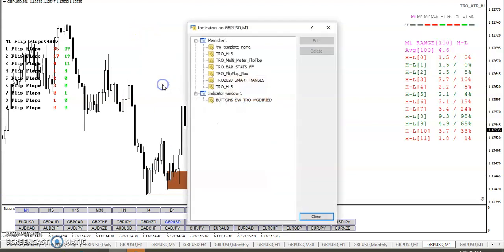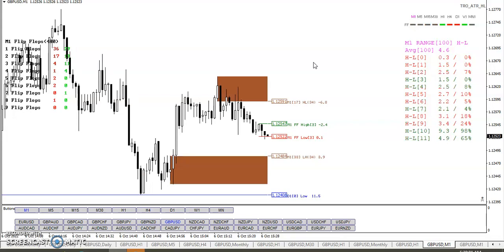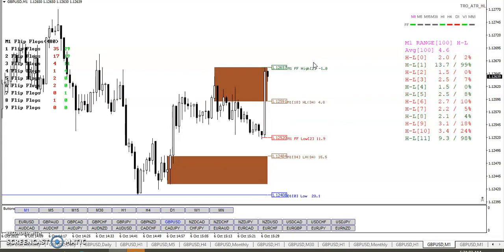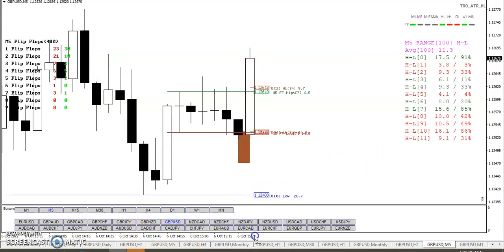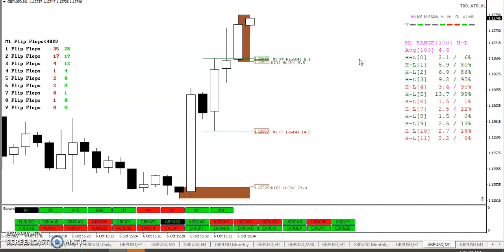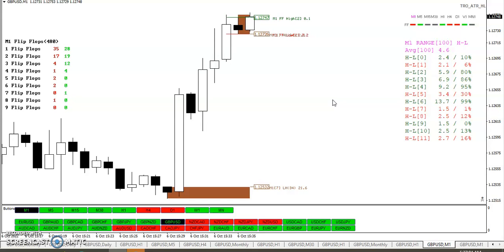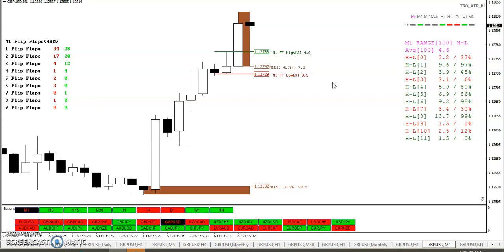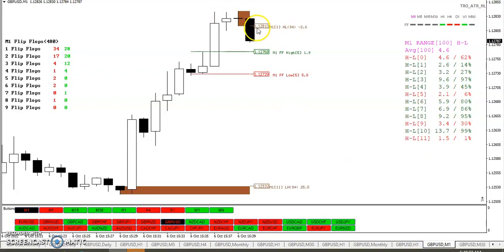20221006 TRO TRADING HIGHER LOW LOWER HIGH BOX TRADE WITH WALMAL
HIGHER LOW LOWER HIGH BOX TRADE WITH WALMAL